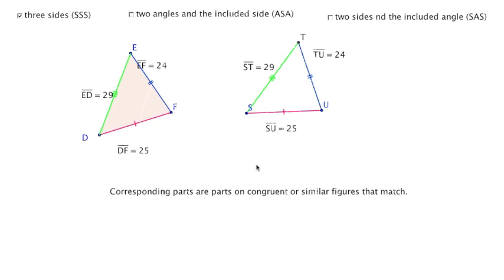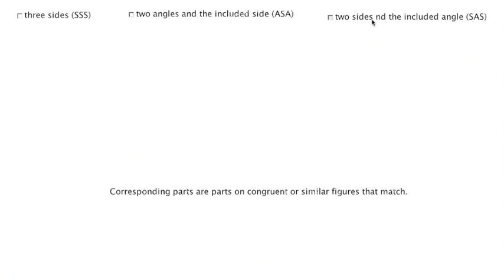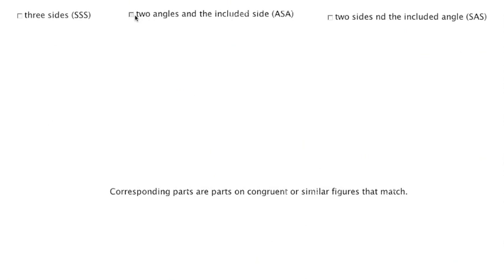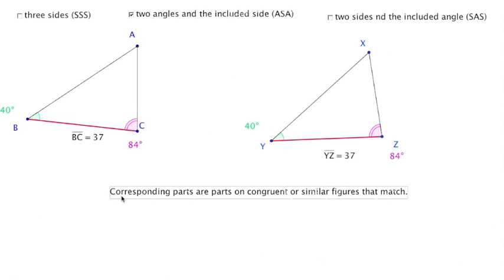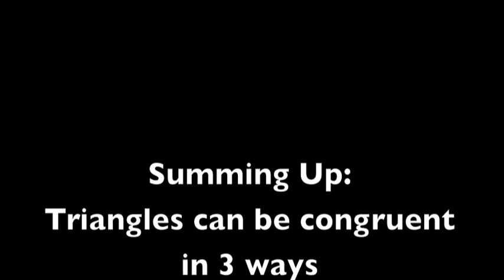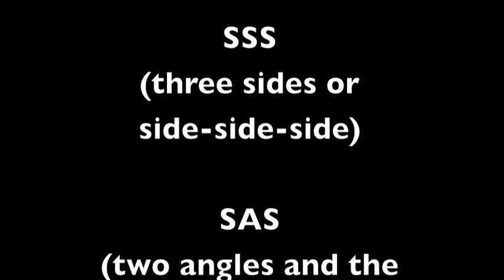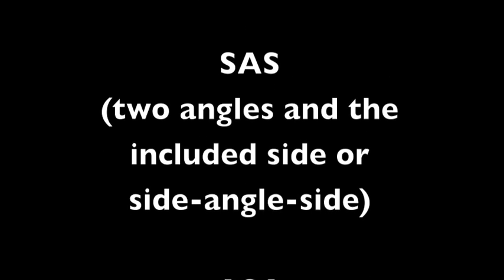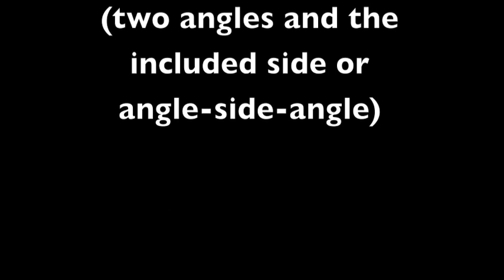5-5 Congruent Triangles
Verifying congruent triangles by using SSS, ASA, and SAS.